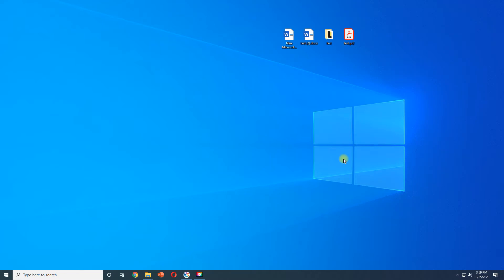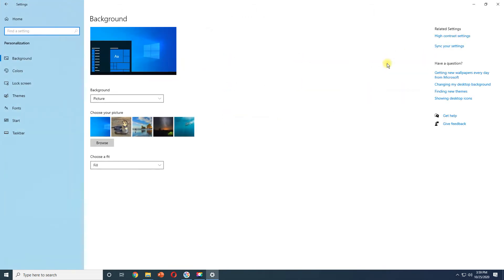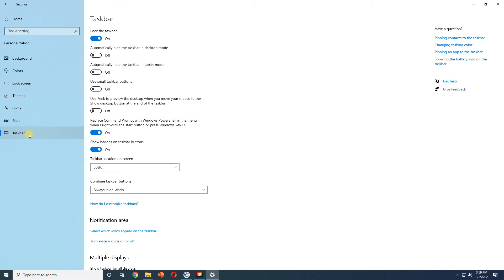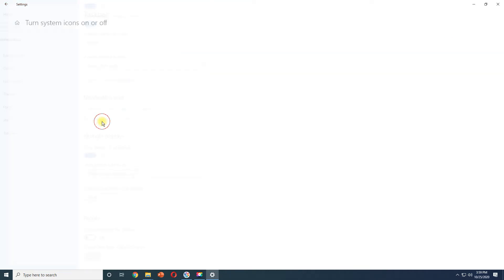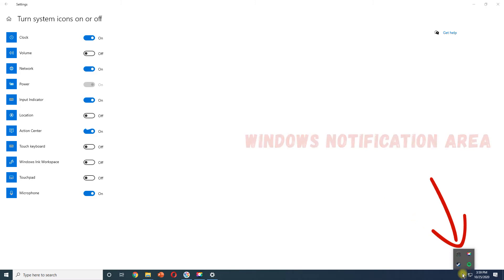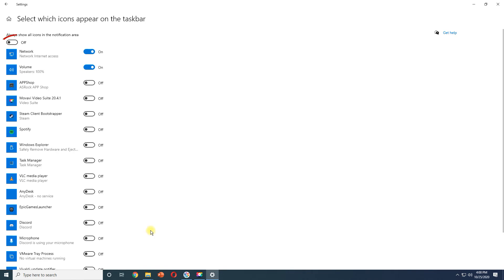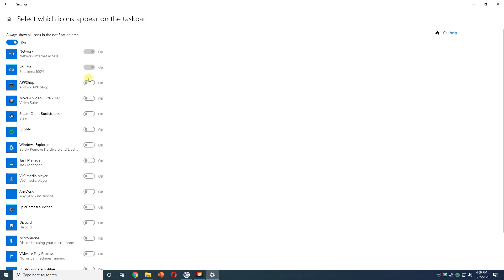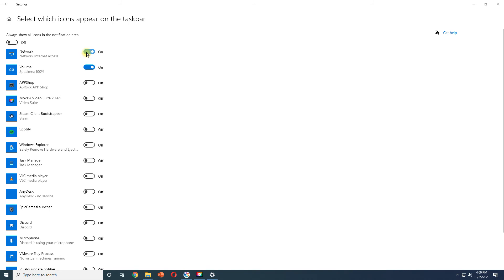How to Choose Which Icons Appear in the Notification Area on Windows 10 Taskbar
Missing icons in your taskbar's notification area, or want to hide icons you don’t use? 🖥️ Learn how to select which icons appear in the Notification Area on the Windows 10 taskbar with this step-by-step tutorial. Customize your taskbar and declutter your workspace. Watch now to take control of your notification area!